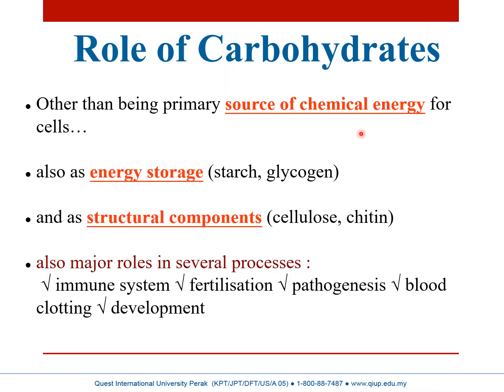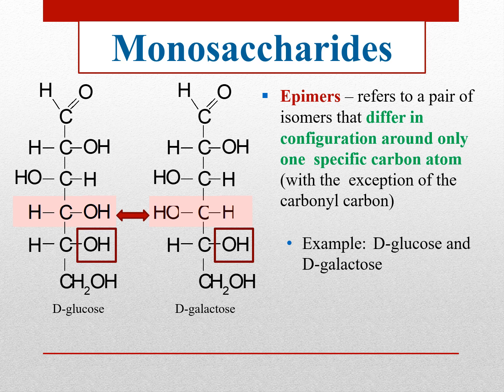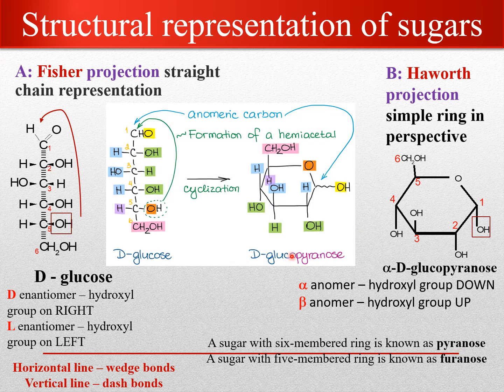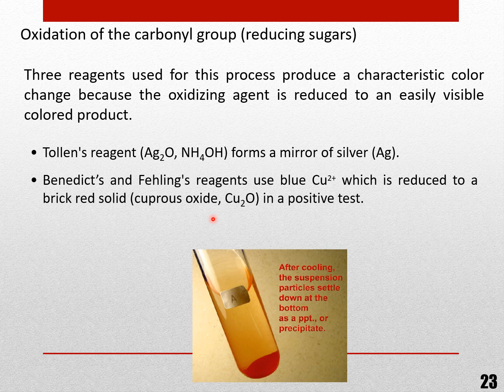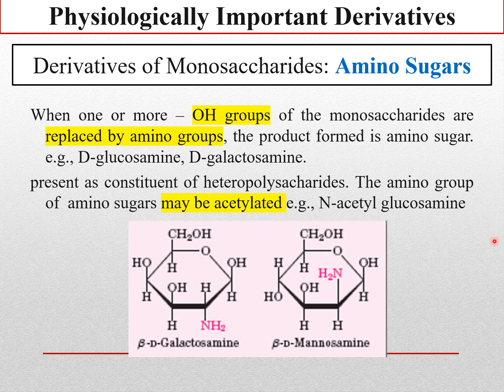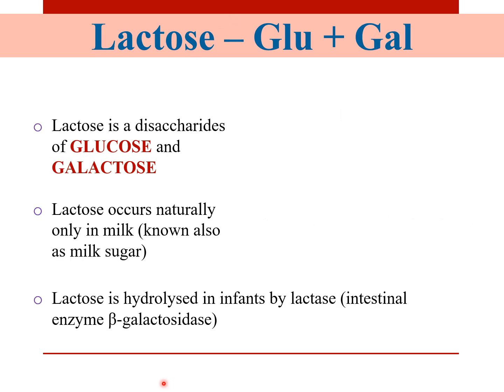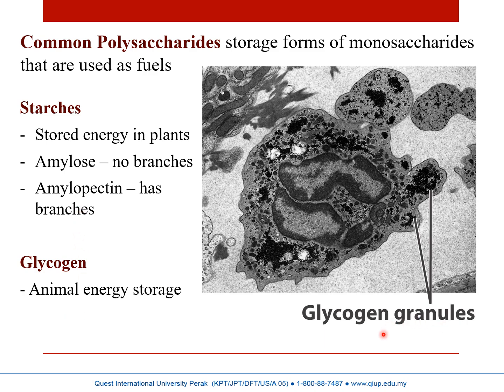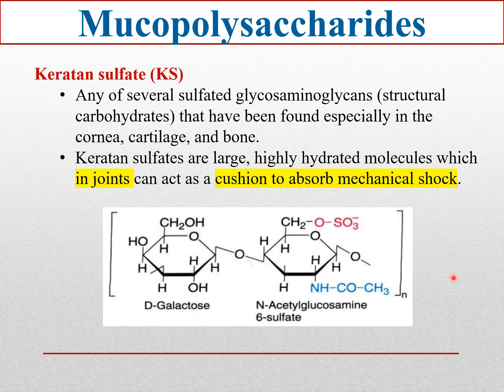FMS BL3 Carbohydrates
Given Part 1 of carbohydrate lecture given in Faculty of Medicine, Quest International University. Part 2 will be done physically.